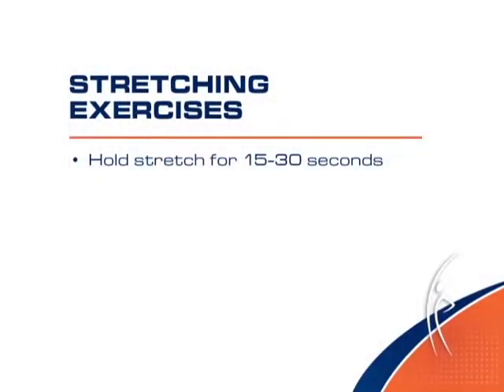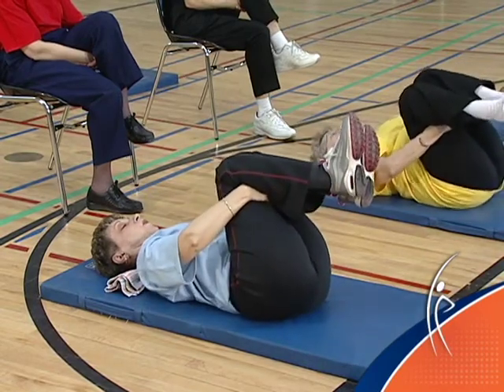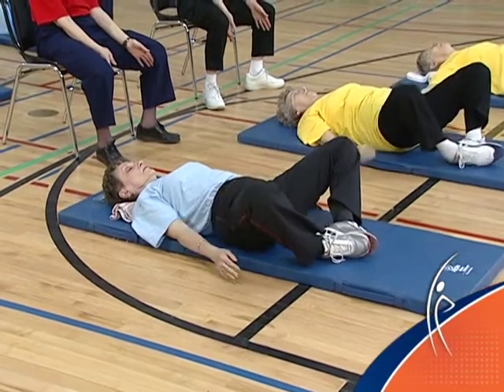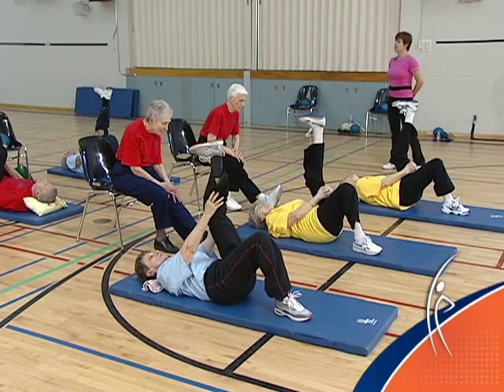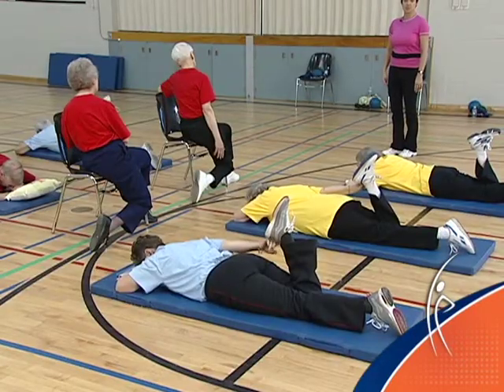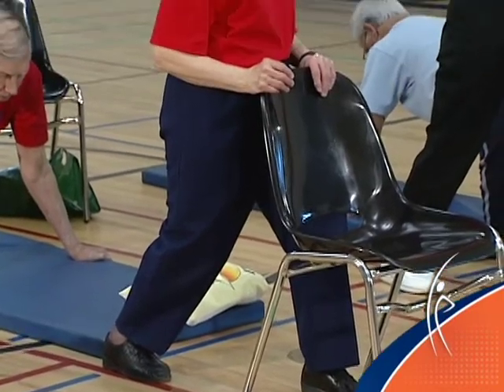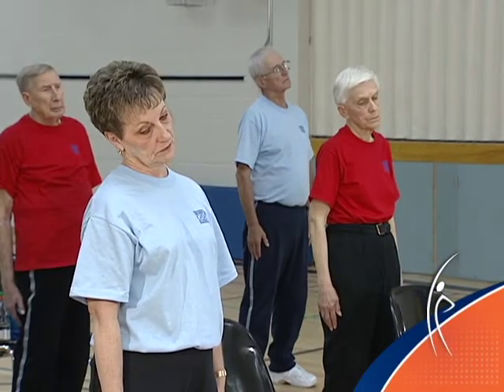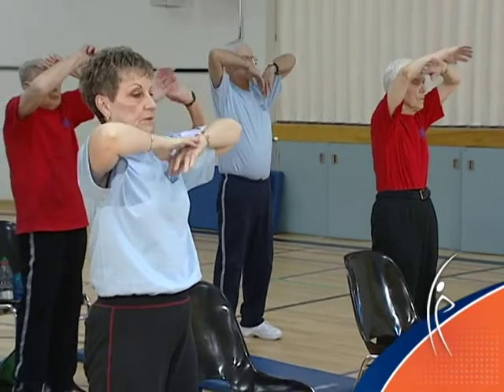Elder Exercise Stretching with Toni Johnston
Stretching workout created and facilitated by Toni Johnson for older adults.